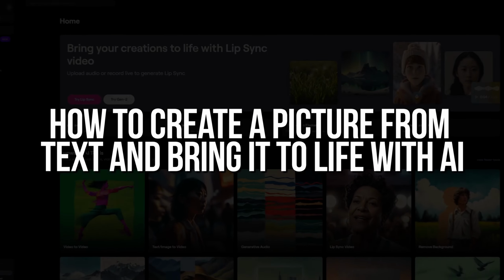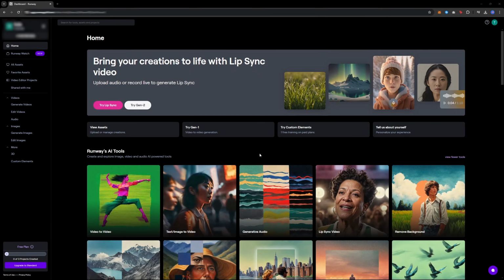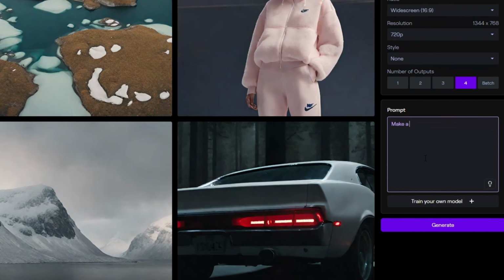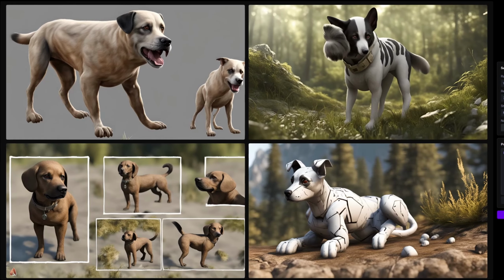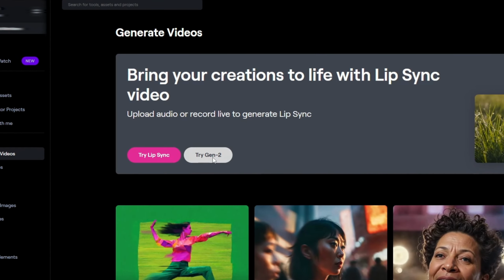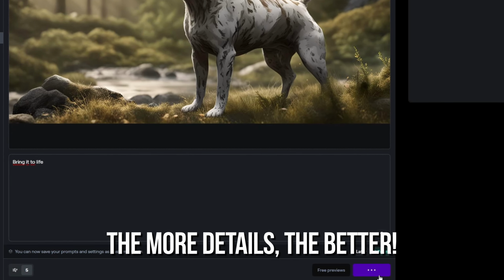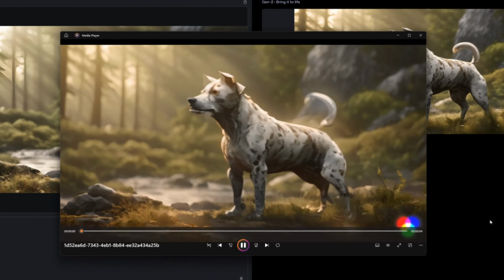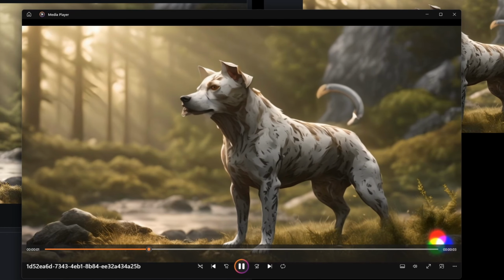How to Create a Picture from Text and Bring It to Life with AI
How to Create a Picture from Text and Bring It to Life with AI in 2024

Learn How to Create a Picture from Text and Bring It to Life with AI. It's really easy to do and learn to do it in just a few minutes by following this super helpful After Effects tutorial.